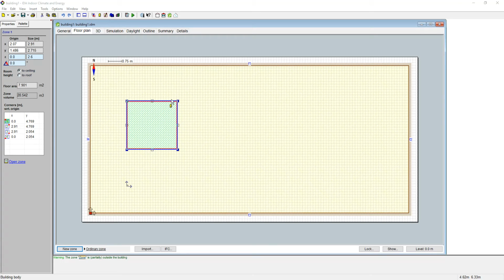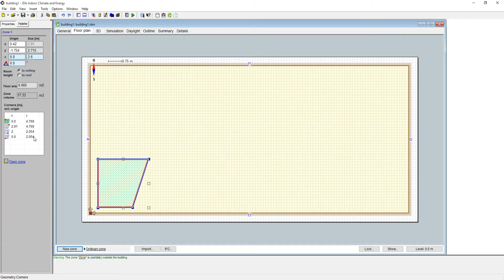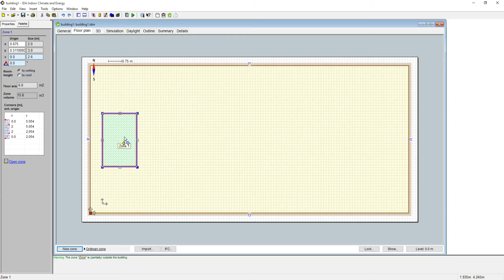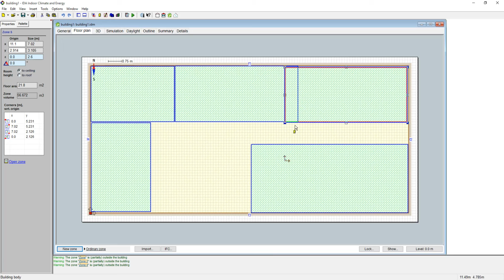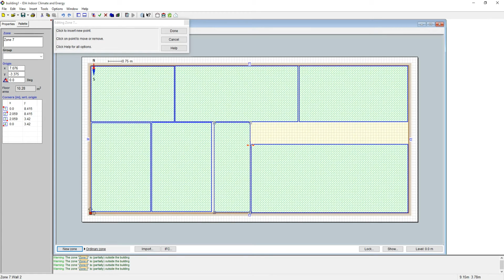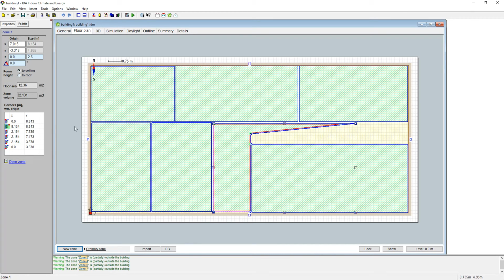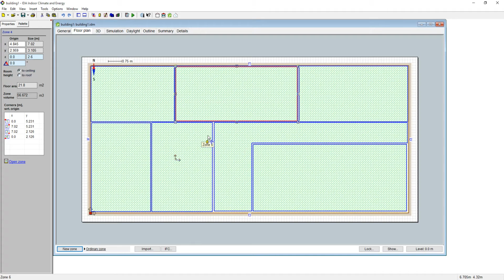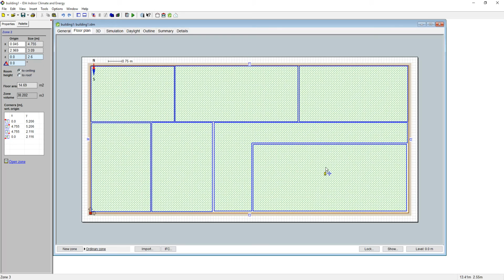IDA ICE Tutorial Part2